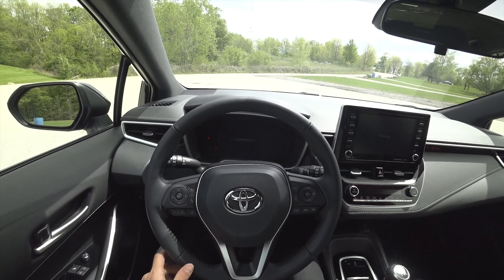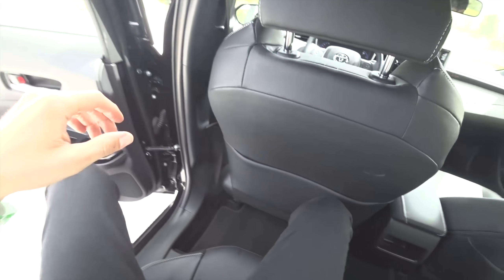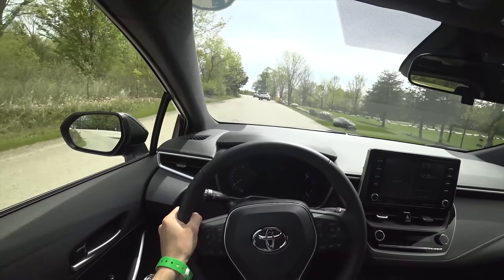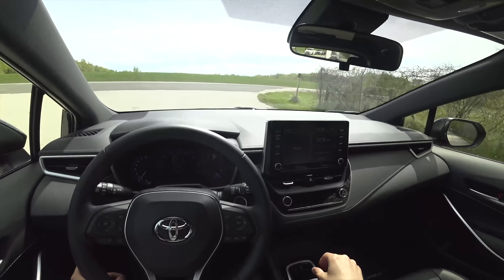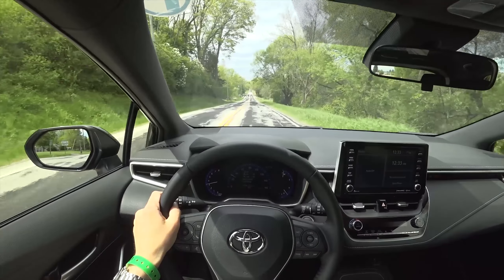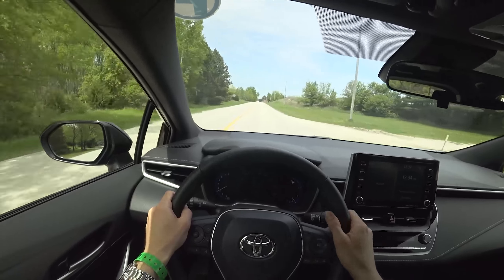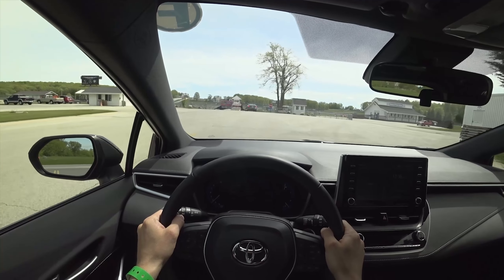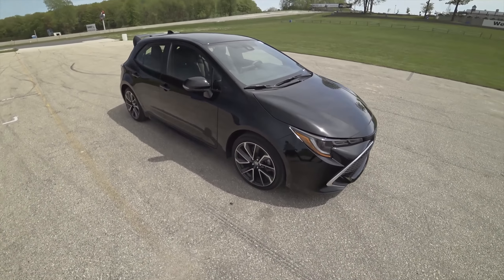2019 Toyota Corolla XSE Hatchback (6-Speed) - POV First Impressions (Binaural Audio)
Filmed at the 2018 Midwest Automotive Media Association Spring Rally

2.0l 4-Cylinder Engine
168 hp @ 6600rpm; 151 lb.-ft. @ 4800 rpm
iMT (Intelligent Manual Transmission) - with rev matching capability
Independent MacPHerson front struts and multi-link rear suspension
18" wheels with 225/40/18 tires

-Filmed with the Sony FDR-X3000 4K Action Camera
-Audio recorded with Roland CS-10EM Binaural Mics
-Zoom H2n recorder